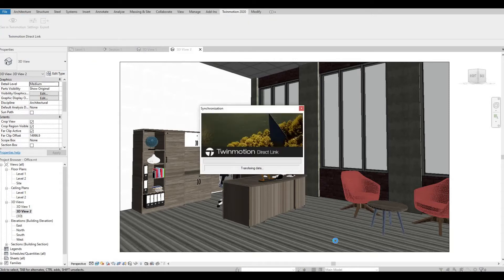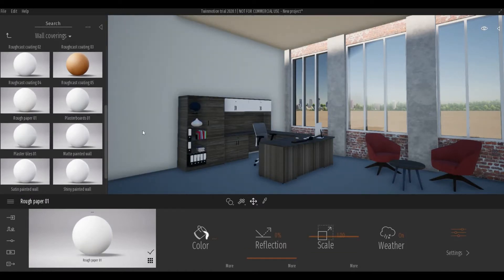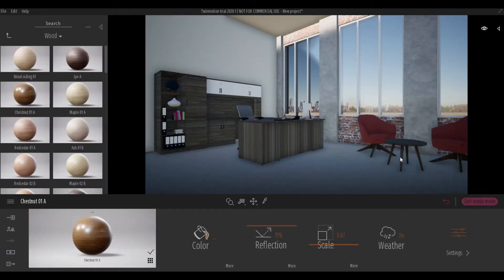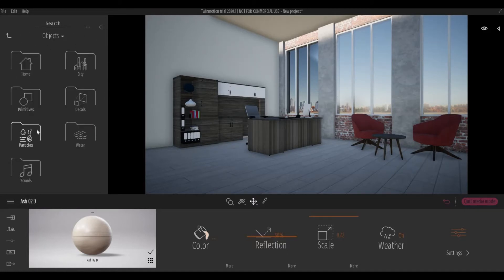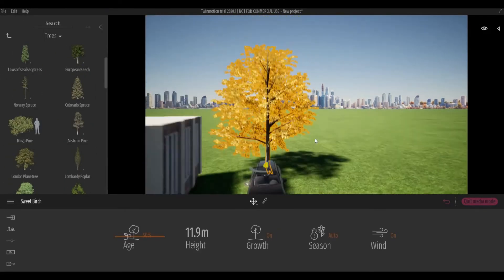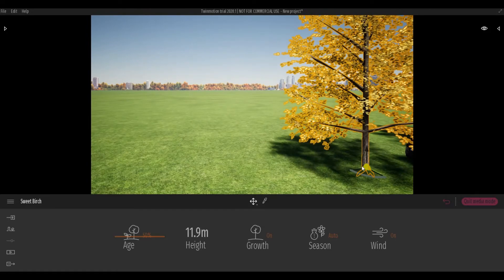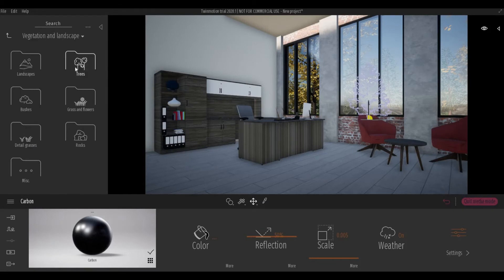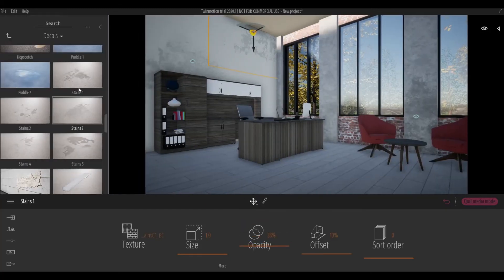Manager's Office Part 2 | Rendering Tutorial In Twinmotion | Twinmotion Tips and Tricks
This is the part 2 of the Manager's Office video where I will be exporting the Revit file to Twinmotion to do an image rendering.

Additional Tags: arch core designs, autocad, revit,CAD, twinmotion, tutorials, autocad tutorials, revit tutorials, twinmotion tutorials, architecture, family, Revit family, how to model in revit,  autodesk, tips and tricks, CAD model, autocad tutorial for beginner, revit tutorial for beginner, twinmotion tutorial for beginner, autocad tips and tricks, revit tips and tricks, twinmotion tips and tricks